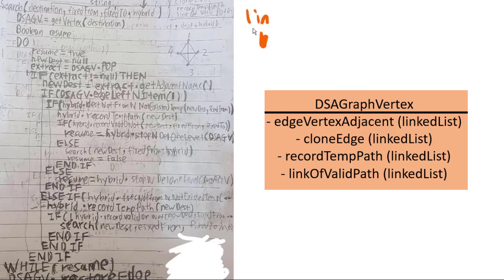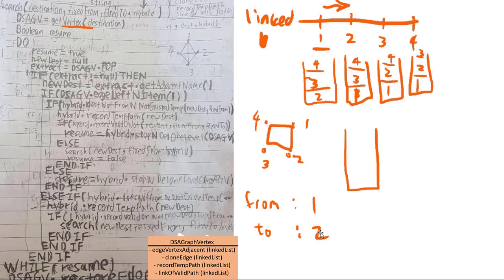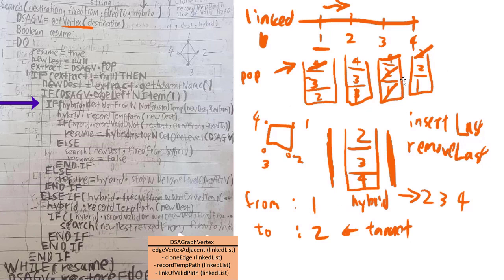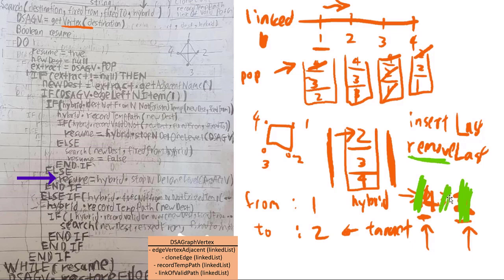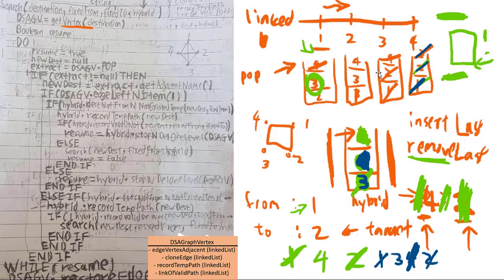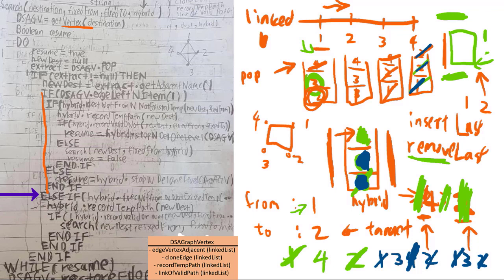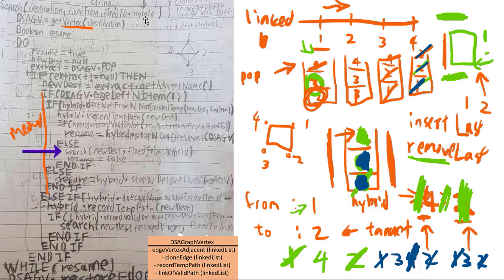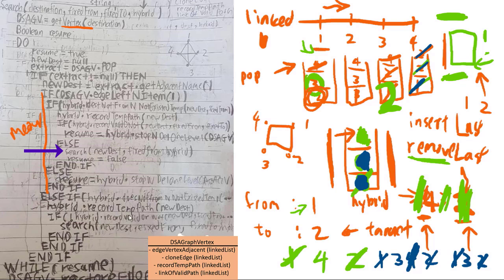Get all path from and to destination Basic Intoroduction of DSA graph coding part4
DSAGraph Object - transverse all path without repeating to previous path
Double ended, doubly linked link list coding using listnode.
The task is do not use java built-in ADT
 For the count function you don't need loop at all!!!
1. Just add a private classfield of "counter".
2. In your constructer set it to 0
3. In insertFirst / insertLast (counter += 1)
4. In removeFirst / removeLast (counter -= 1)
5. Congrats your count( ) is now O(1) 😍